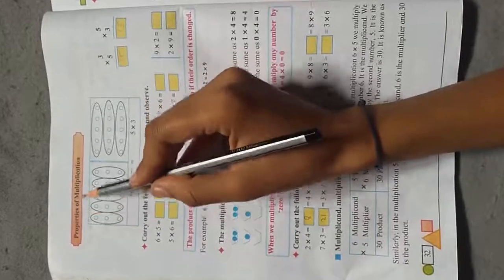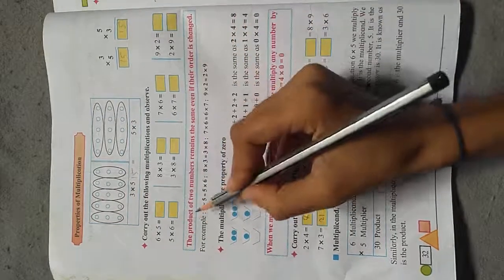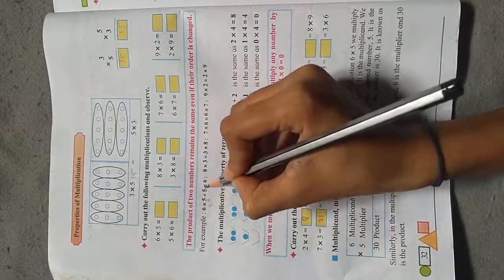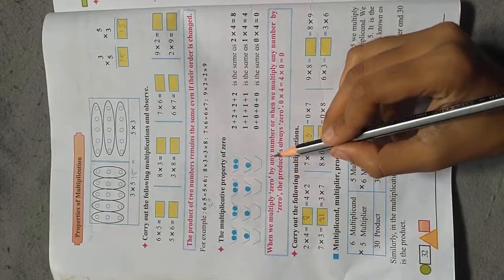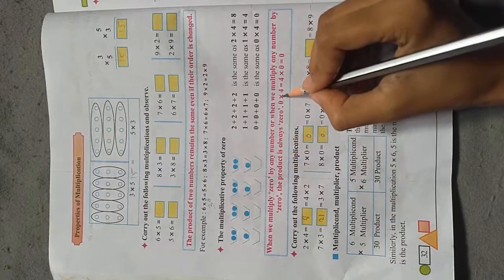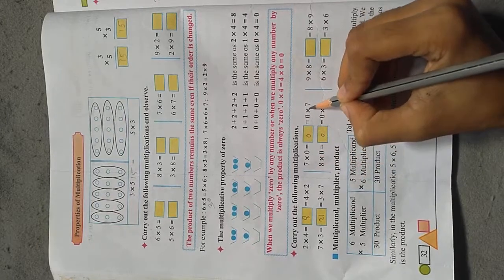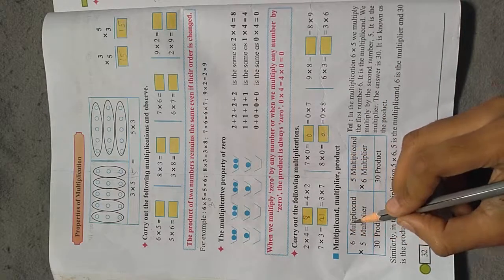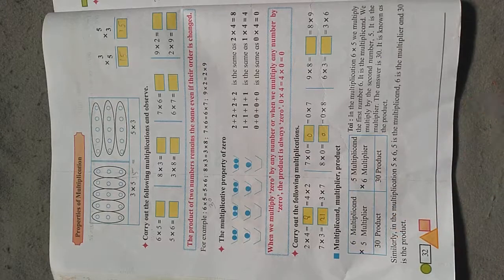21/08/2020, Std -3rd, Sub-Math, Chapter5- Multiplication